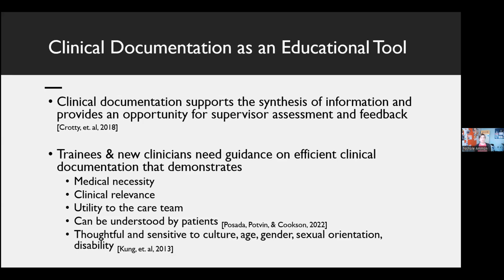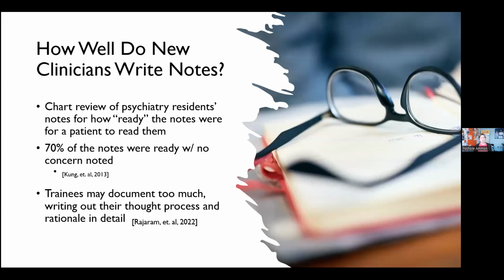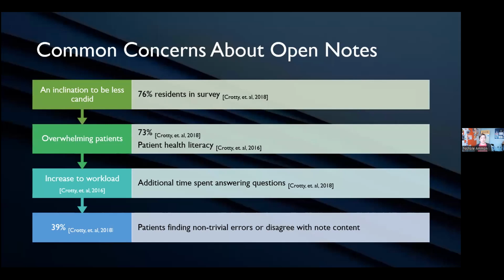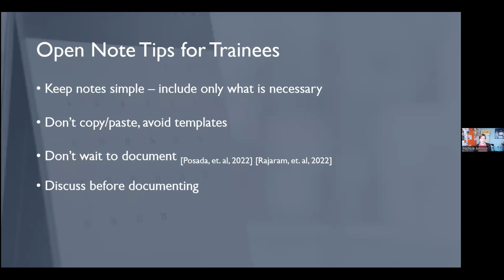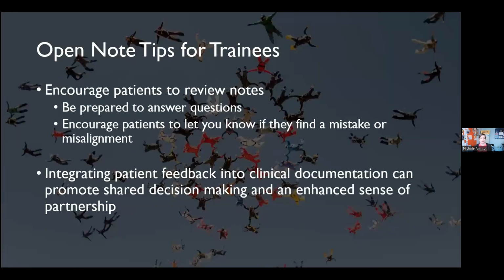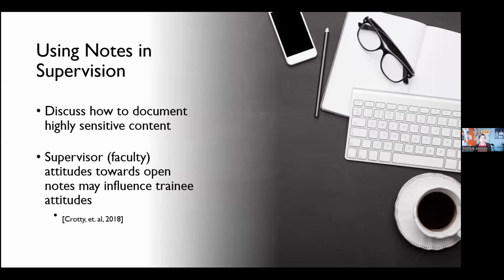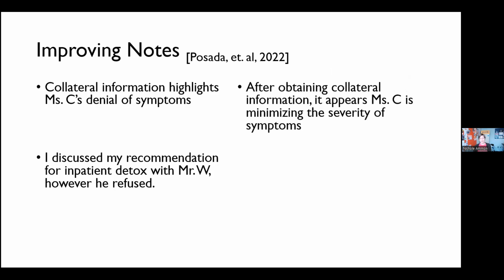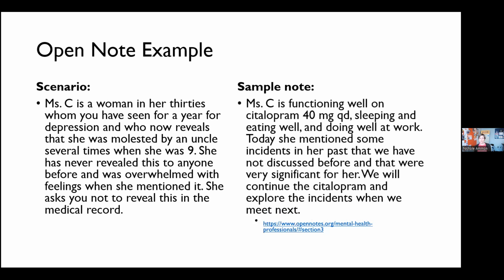Writing Open Clinical Notes: An Educational Tool for Supervision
Nichole Ammon, LPCC-S, presents at our recent IC@N session. For more information about the Integrated Care @ NEOMED (IC@N) ECHO program,

The information shared during this presentation solely represent the opinions and expertise of the presenter and are not those of Northeast Ohio Medical University unless expressly stated otherwise.